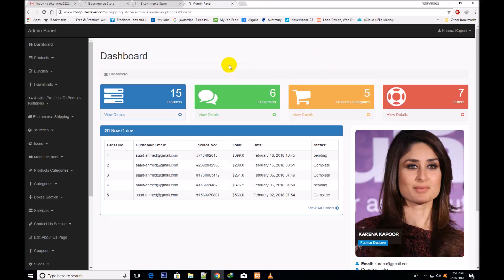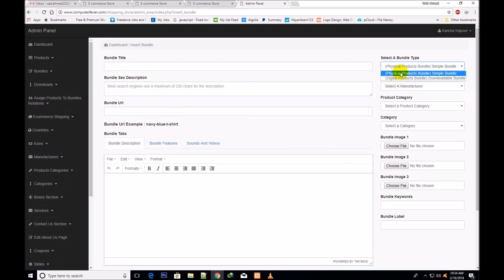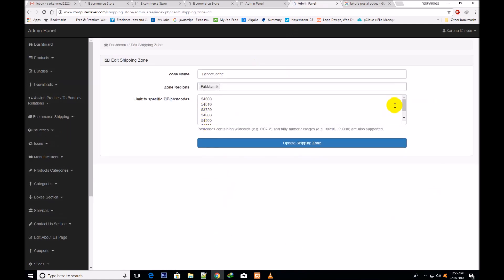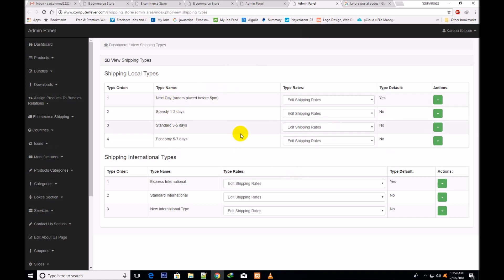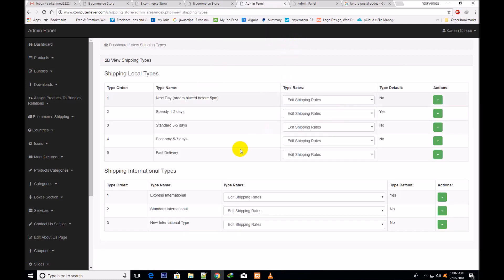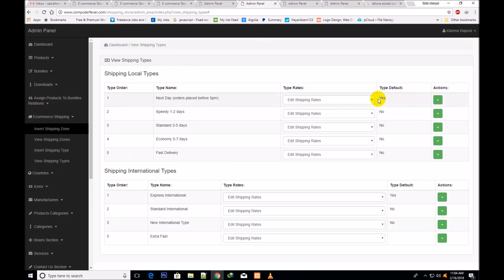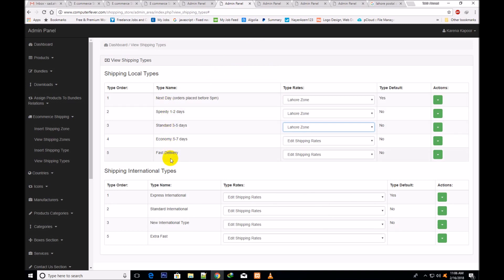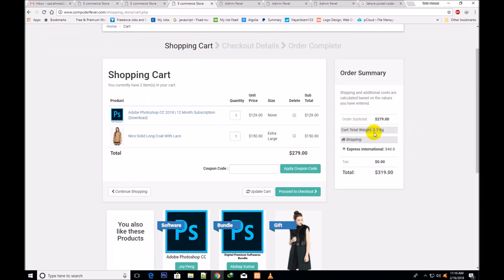New Updates Introduction 2